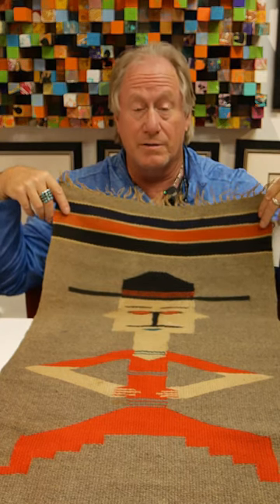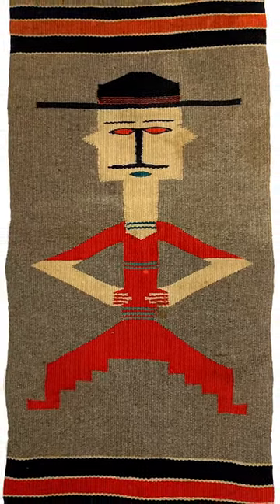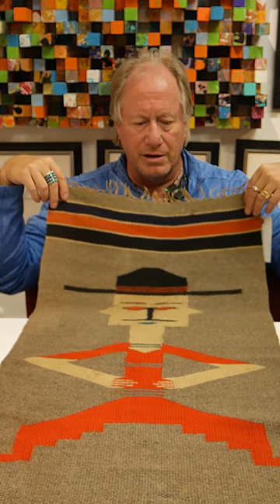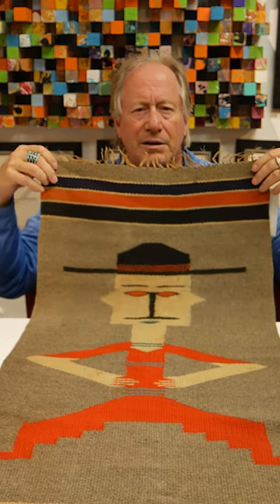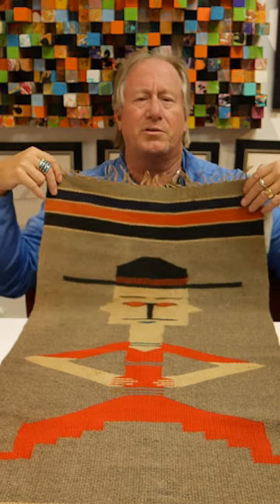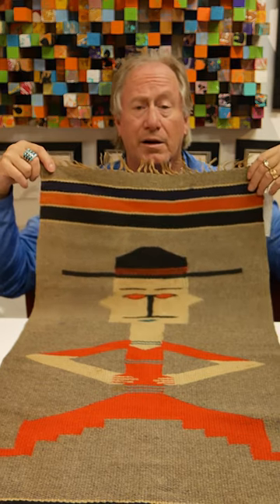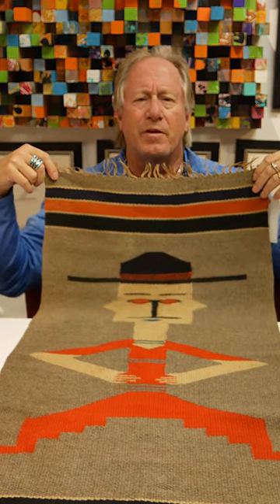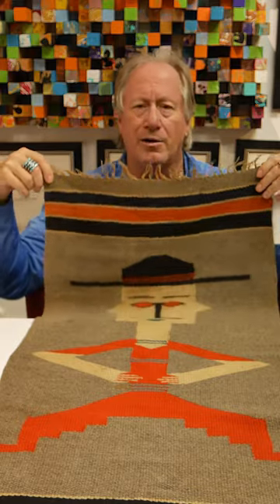I’ve never seen a Chimayo like this one before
I've been doing this for over 30 years and I’ve never seen anything like this before. It’s a Chimayo weaving, a Hispanic-made textile from about 1910. It’s true folk art. It was a way to communicate something or someone that the weaver experienced in their day to day life.

It has a few condition issues, but it’s still great folk art. I have no idea if this was done as a commission or if the person just said, hmmmm, I wonder if I can make a figure in a weaving. Well, they did and it’s great. Even if it’s not super valuable, pieces like this one have a unique quality that you can’t find just anywhere.